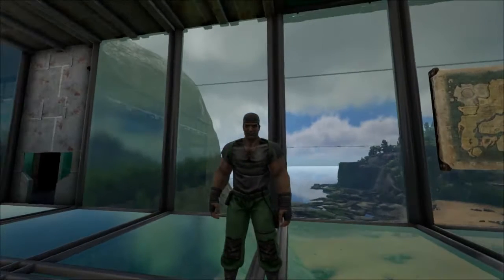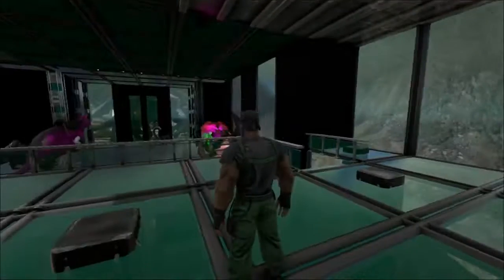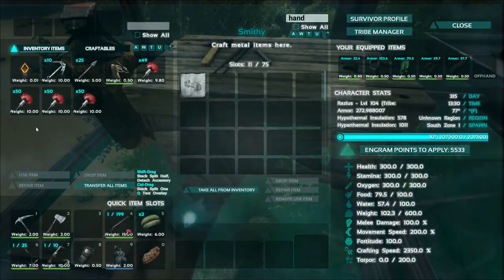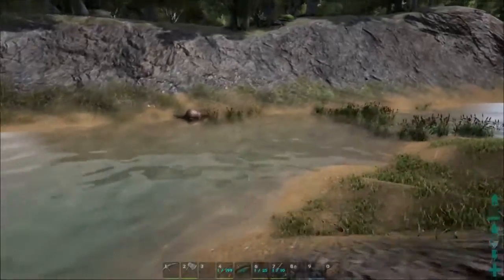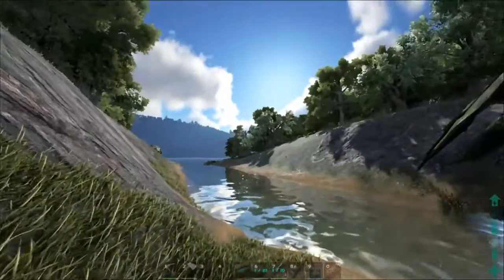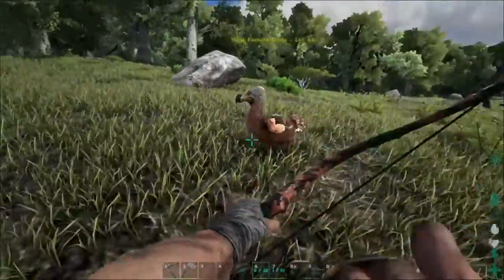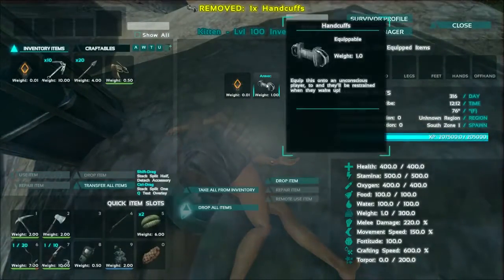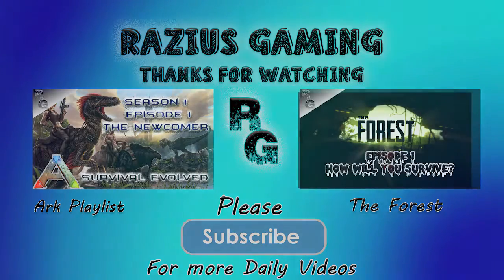Ark: Survival Evolved ➤ Razius Patch 236 Review - Giant Beavers!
Hello Survivors and Adventurers alike! I am Razius and this is Ark Survival Evolved. Today patch 236 released and with it some server performance updates along with the Beaver and Handcuffs. This video showcases the beaver in all its glory with some explanation. Along with that some testing to top it off. Happy Hunting!

Game Req:
OS: 64-Bit Windows 7 Service Pack 1, or Windows 8
Processor: 2 GHz Dual-Core 64-bit CPU
Memory: 4000 MB RAM
Graphics: DirectX10 Compatible GPU with 1 GB Video RAM
DirectX: Version 10
Storage: 40 GB available space